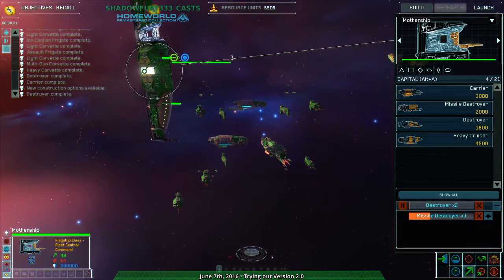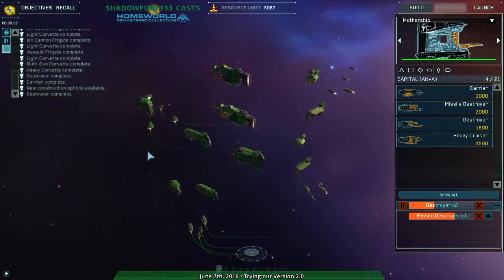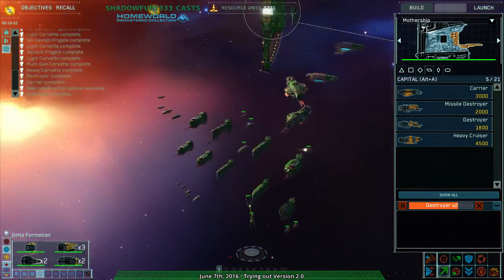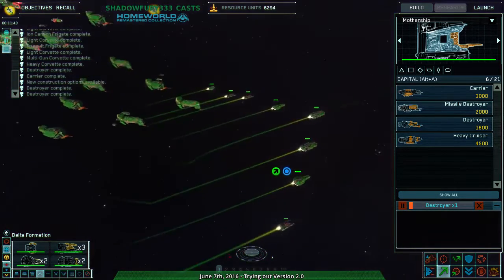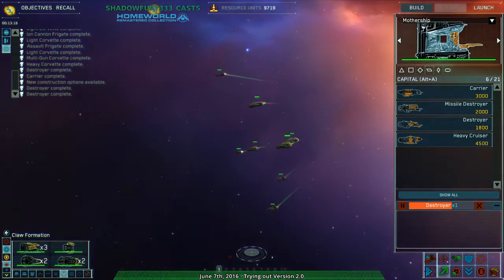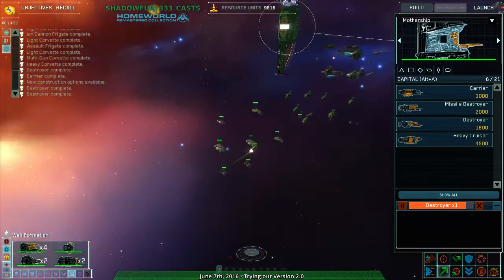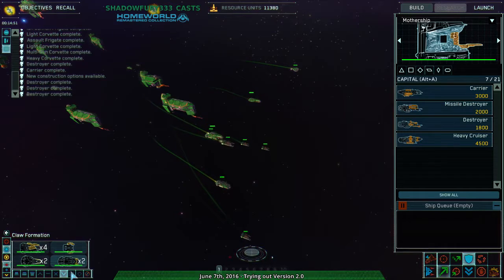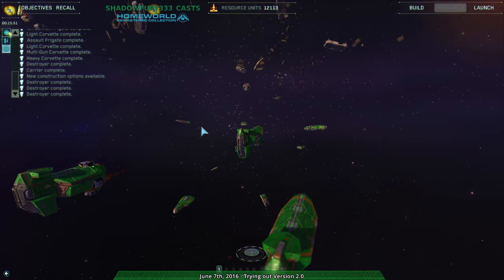2016/06/15: Looking At Formations (Poorly) - Homeworld Remastered v2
I forgot to really show these off last week, but my explanations for each one aren't that useful.